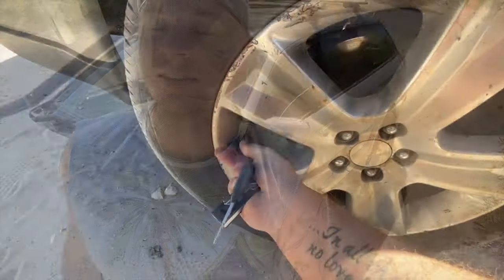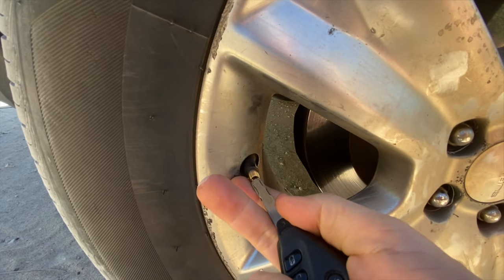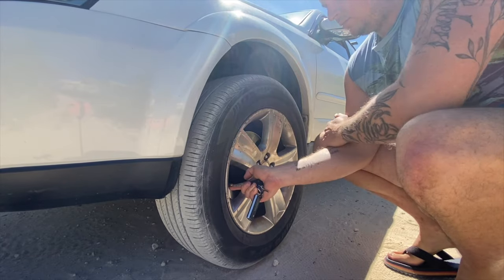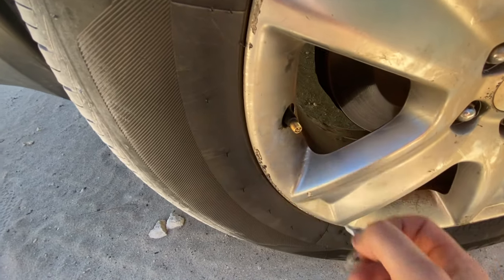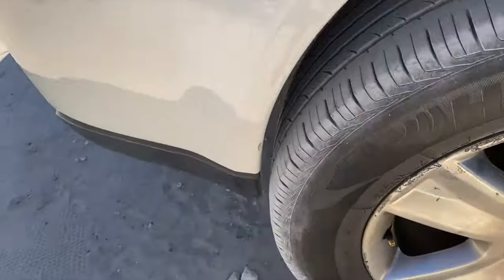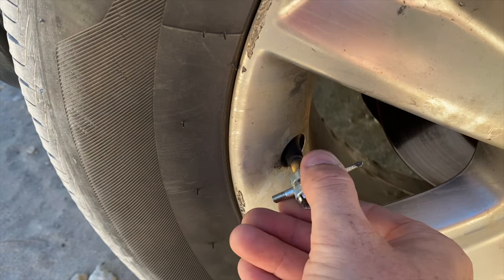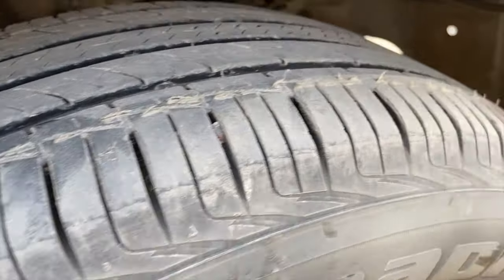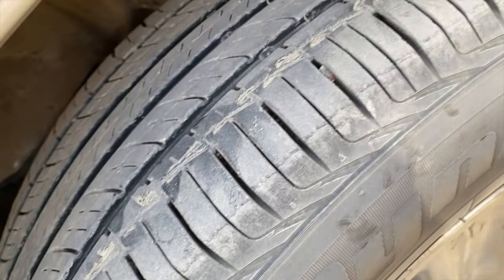How To Drive a Subaru on THE BEACH!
Can you drive an AWD on the sand?